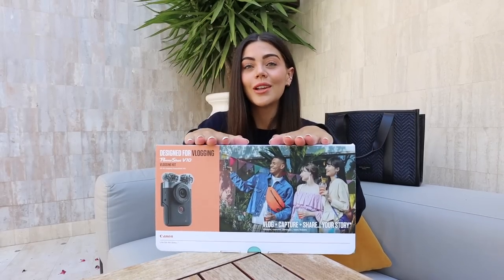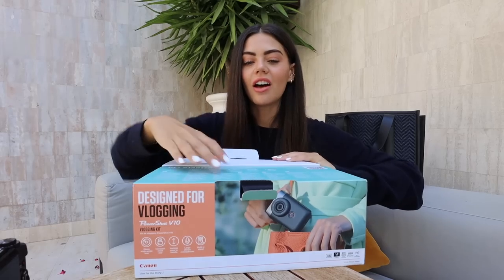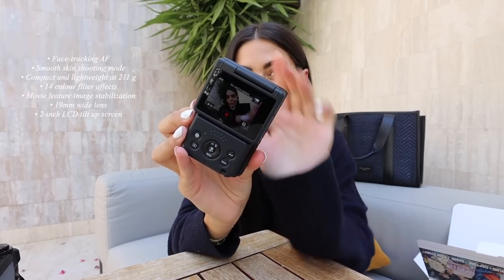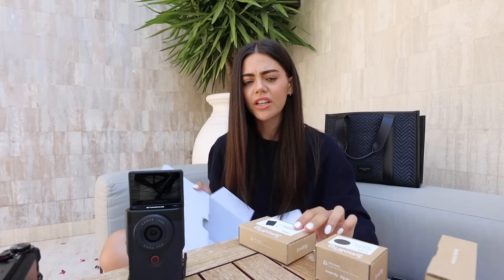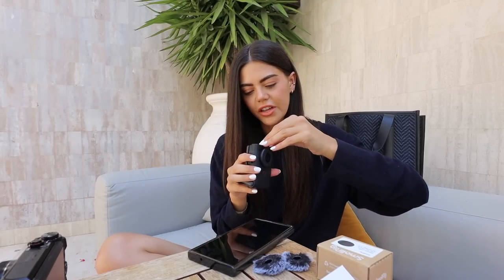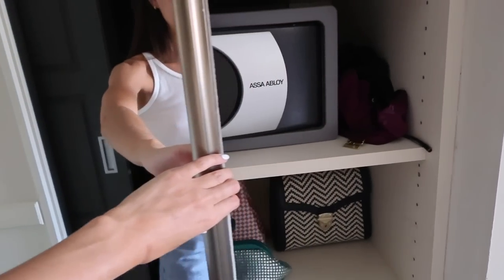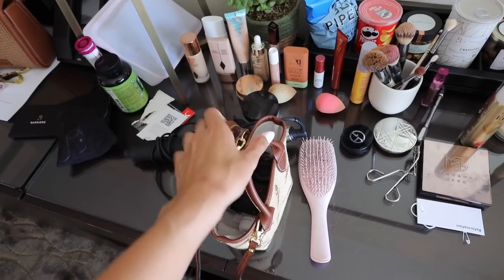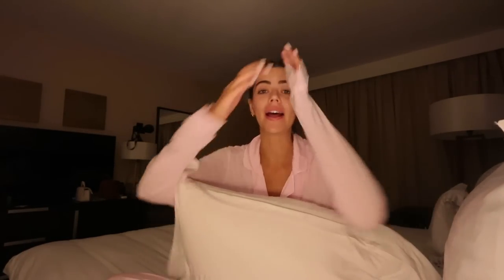This is going to CHANGE my life! ..and answering the *hard to answer* questions 😅 AD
Hey my babes! welcome back to a Q&A let me fill you in on my life whilst away in Cannes!

Vlogging kit contents -
Mini Windshield
Lens Cap Black
Textile Case Black
 (*SD card is not part of the vlogging kit)